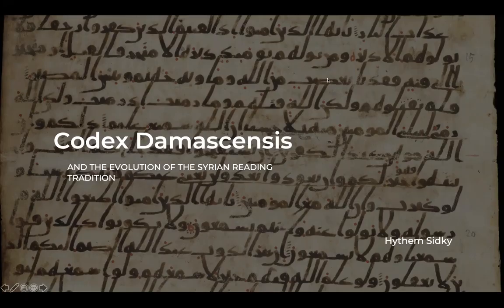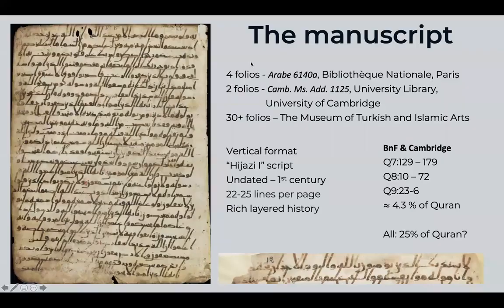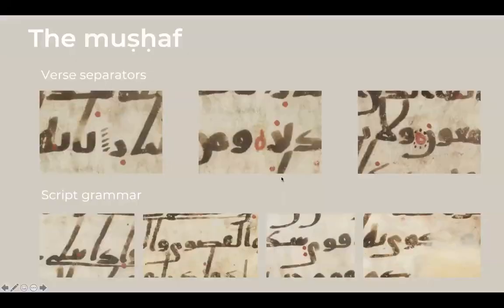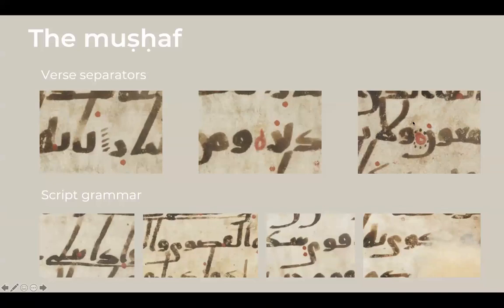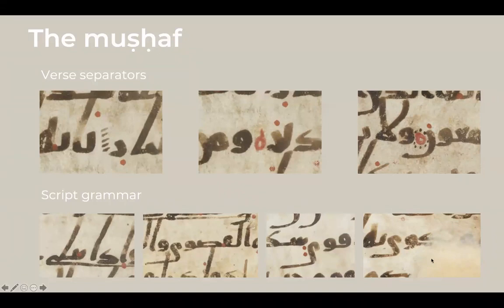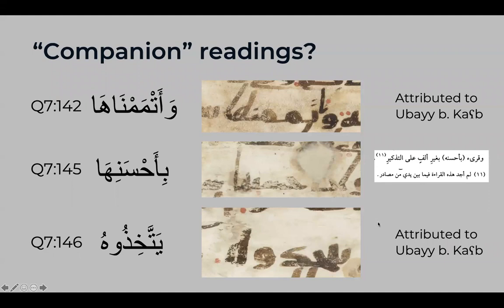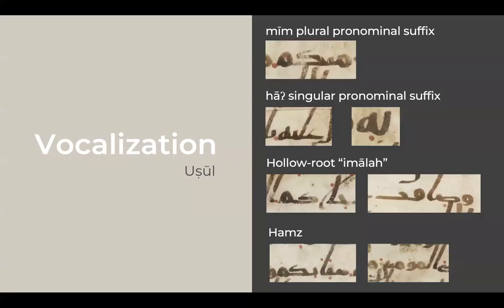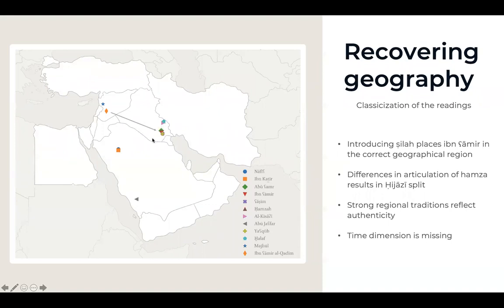CODEX DE DAMAS & LES QIRA'AT (EN ANGLAIS)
À l'heure actuelle, les lectures concernent principalement la vocalisation du texte. Au moins jusqu'au xe siècle, ce terme était aussi appliqué à des textes au squelette consonantique (rasm) différent. En effet, durant les premiers temps de l'islam, le texte d'Ibn Mas'ûd, qui possède un rasm différent, était considéré comme une lecture autorisée.

Au xe siècle, un changement de paradigme est apporté par Ibn Mujahid, avec le soutien du vizir abbasside Ibn Muqla. Selon des principes qui commençaient à se répandre au ixe siècle, les lectures devaient être compatibles avec le rasm uthmanien, avec la grammaire arabe et devaient posséder une transmission reconnue par une majorité de savants. À une époque où la mise par écrit précise du Coran devenait possible, le terme « lecture » évolue donc vers une le sens de « manière de réciter le texte écrit canonique du Coran ». Ibn Mujahib utilisa la force pour faire appliquer sa réforme.